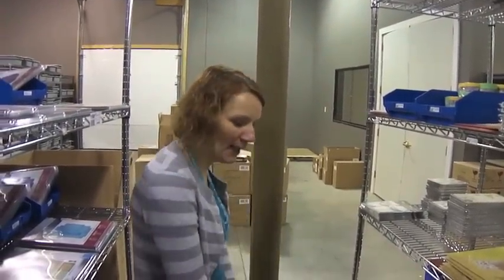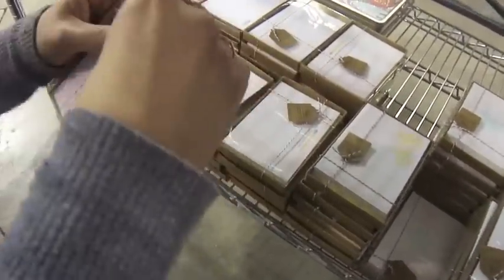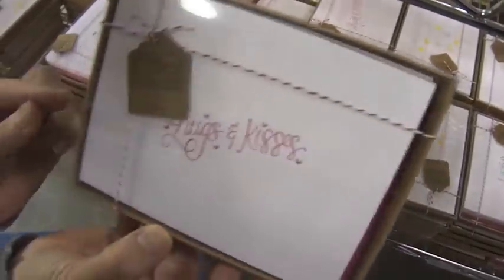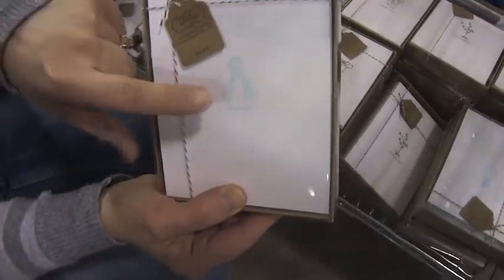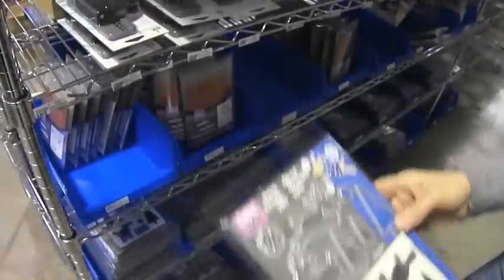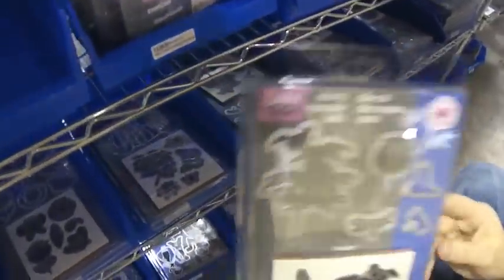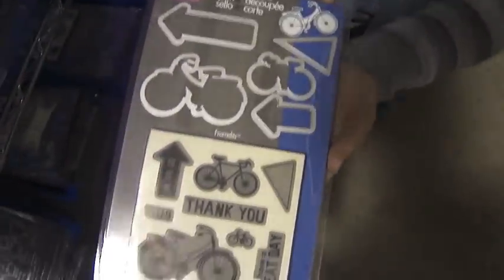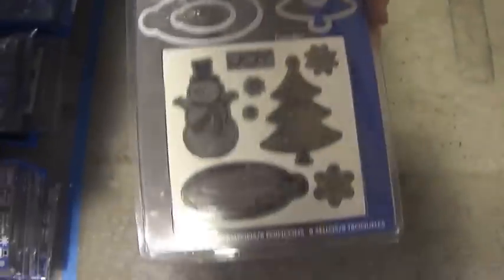Weekly Warehouse Walk 2.1.2012 (two peas in a bucket)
Kitty at Two Peas In A Bucket shares hot and new products through the weekly walk through the warehouse. This week features card sets from Paper Lovely, as well as die cut and stamp sets from Sizzix/Hero Arts.